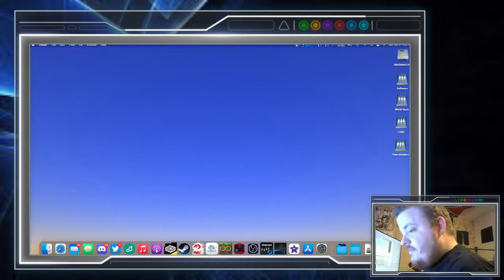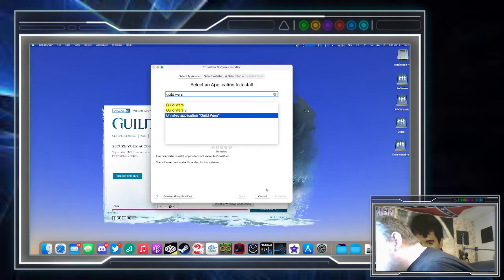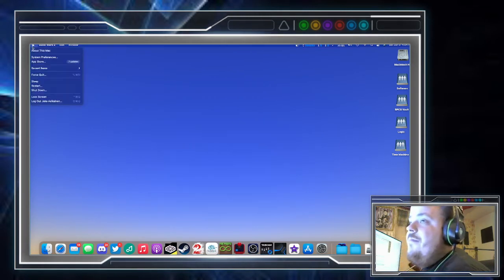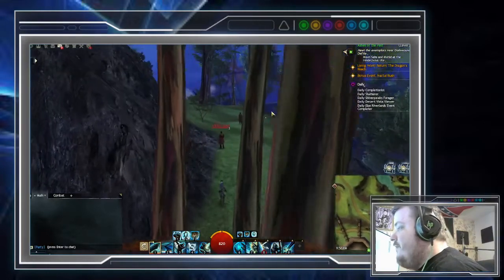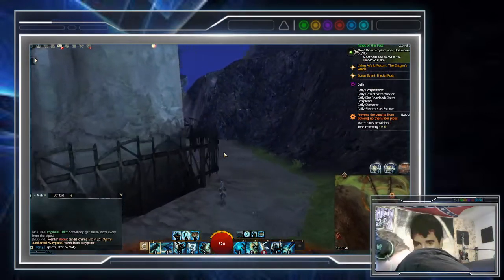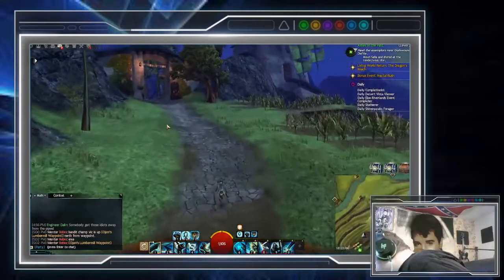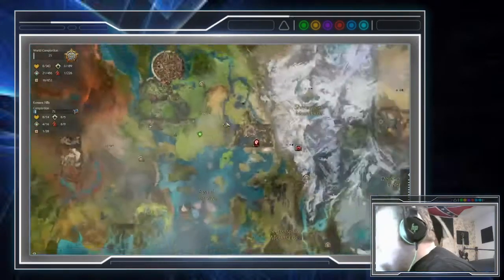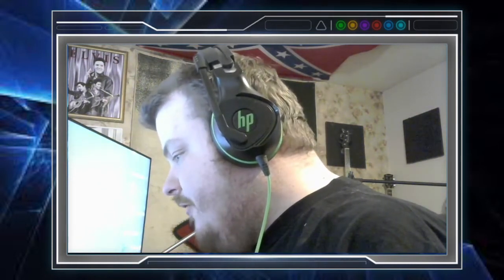Guild Wars 2 on the M1 Mac Mini through CrossOver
IN this video i show you Guild Wars 2 running on the M1 Mac Mini through crossover. With arenanet closing the mac version back in February there's still ways to enjoy this great game.